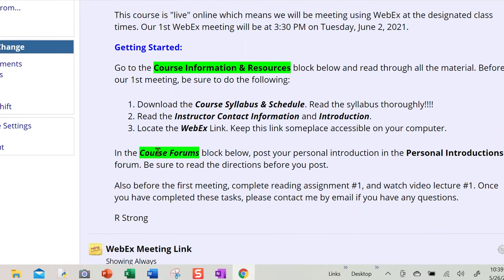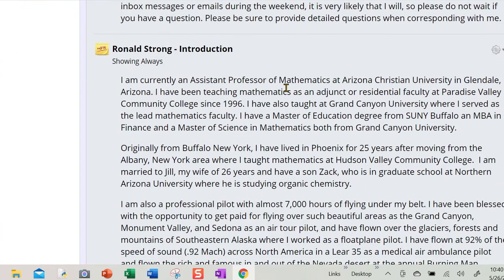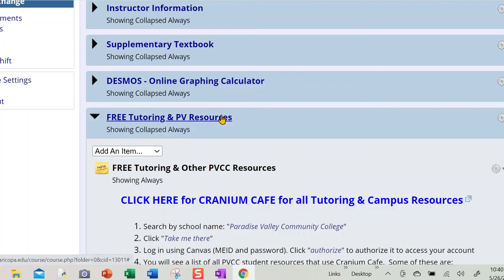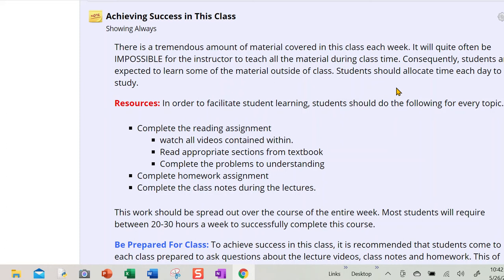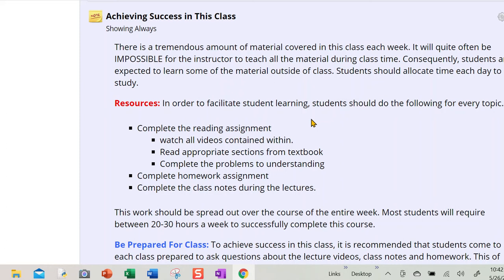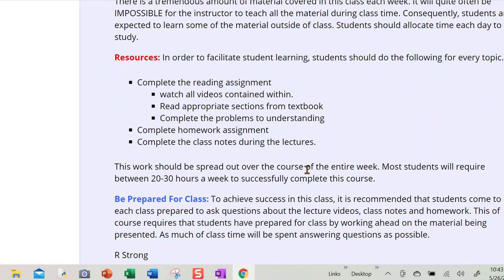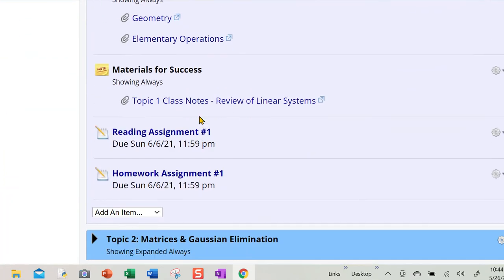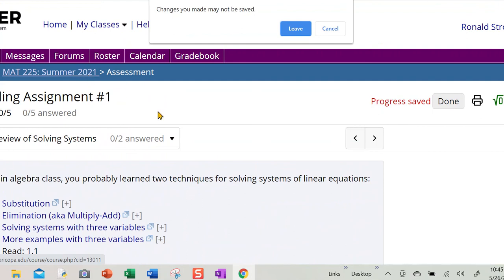MAT 225 Welcome Summer 2021